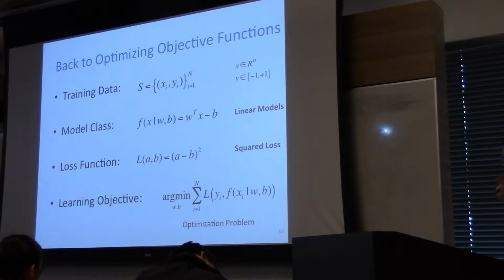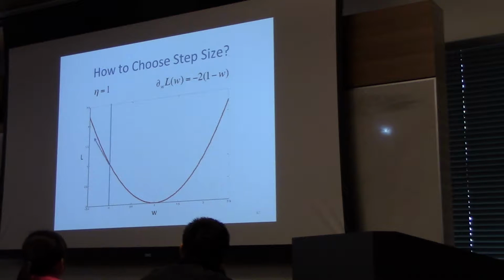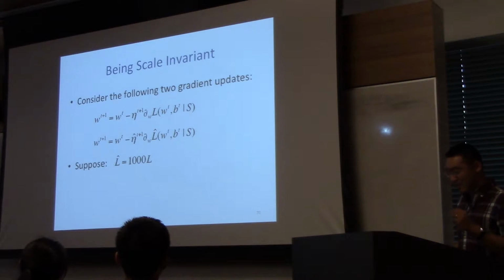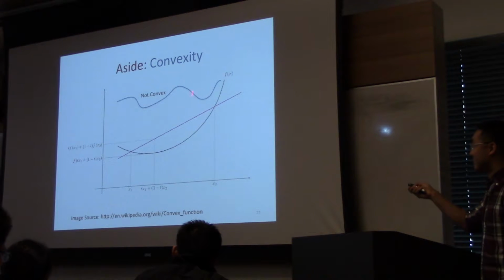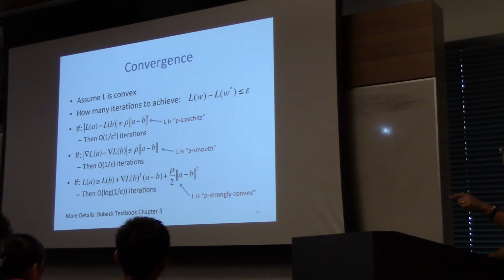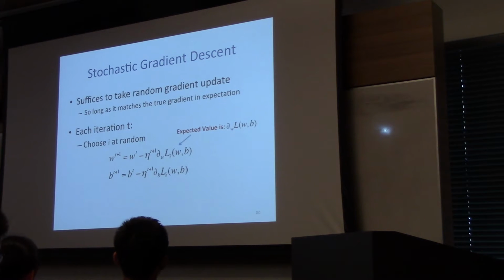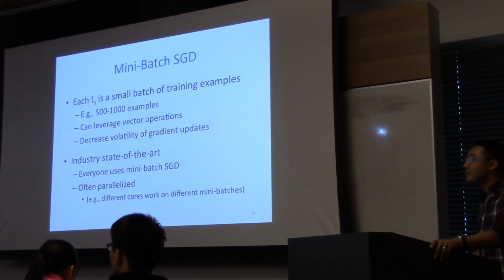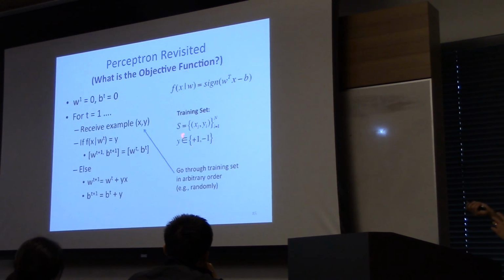CS155 Lec2: Perceptron, Gradient Descent (2/3)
Jan 6, 2016
CS155
Caltech